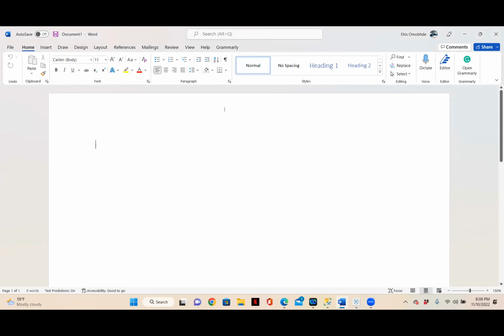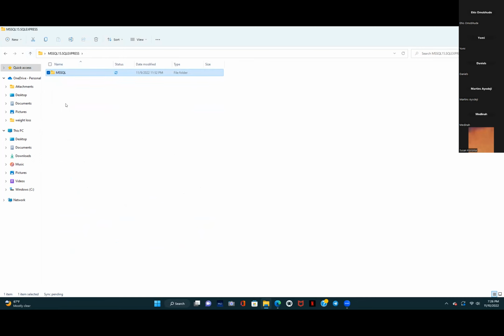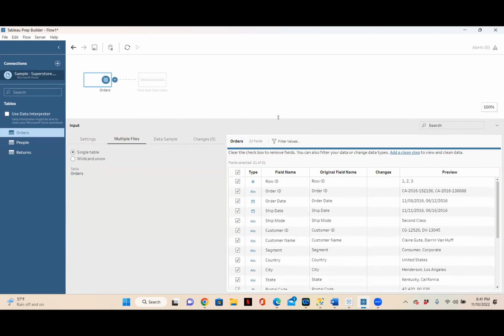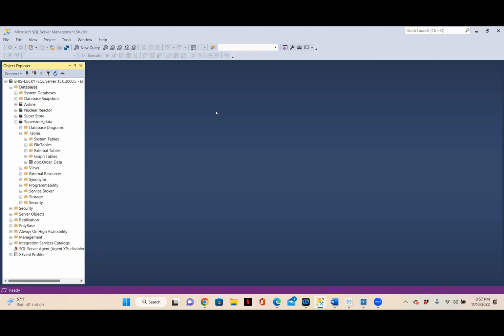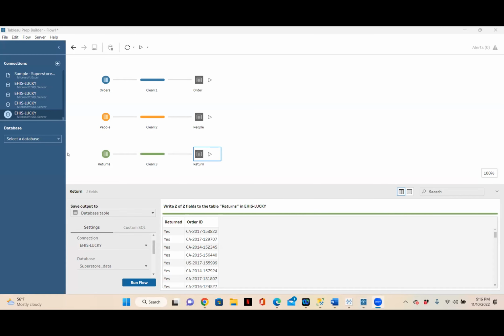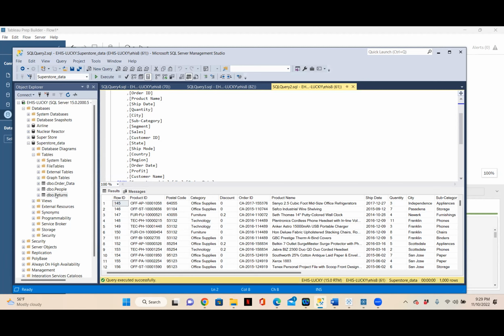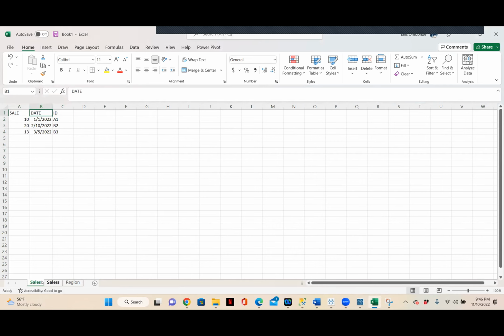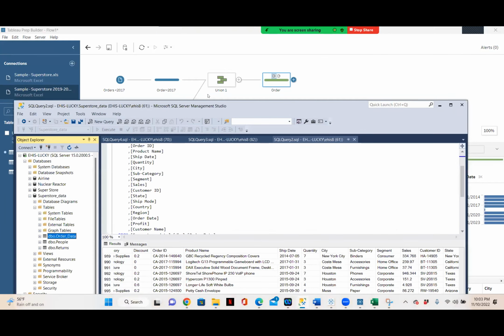Tableau Prep 11-10-2022